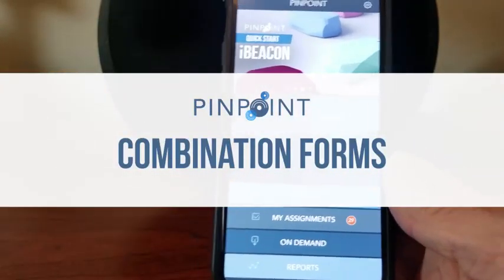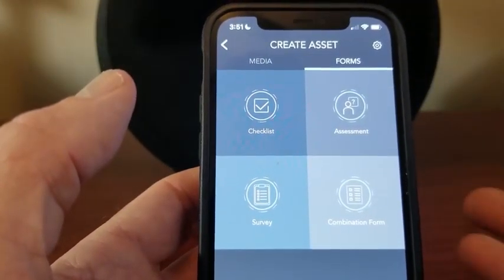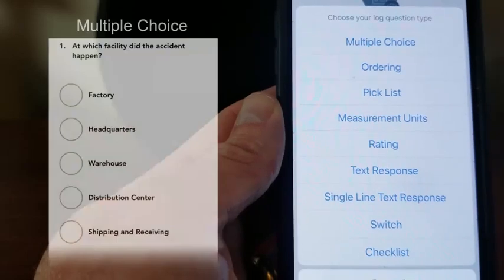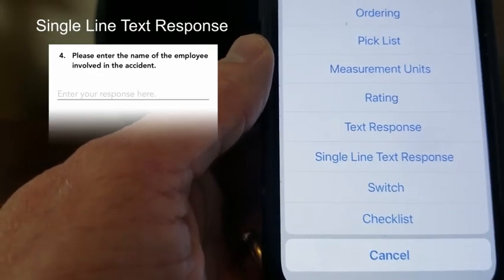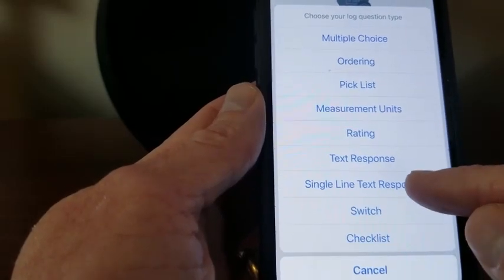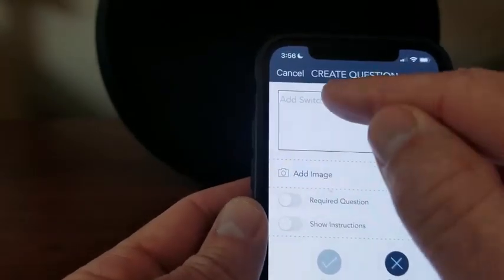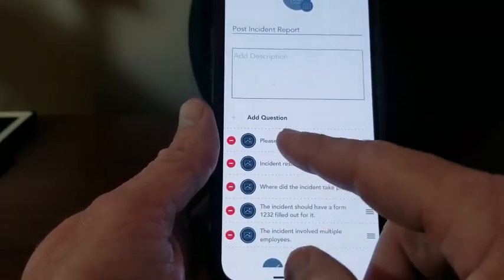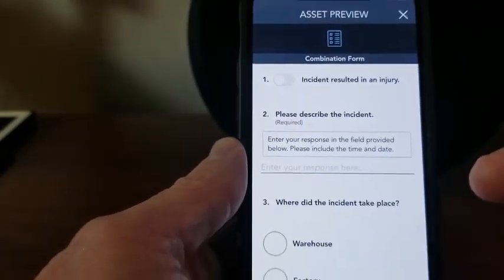PinPoint Workforce: Combination Forms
Create forms with multiple answer-types that can be used to collect a variety of data from your connected workers with the PinPoint app.